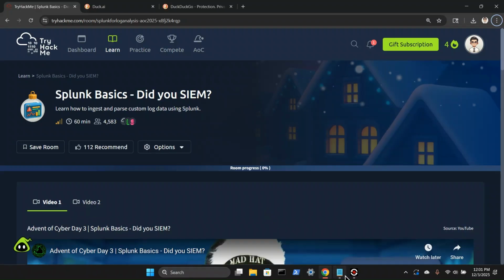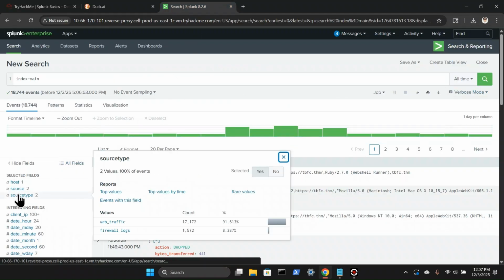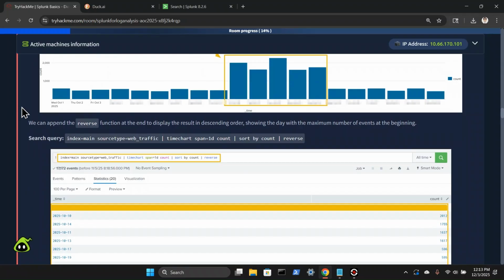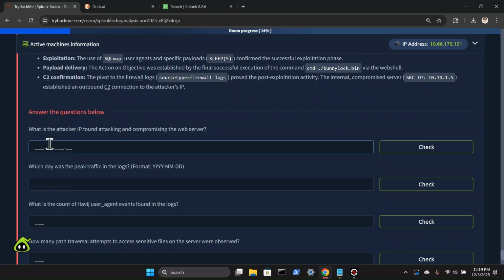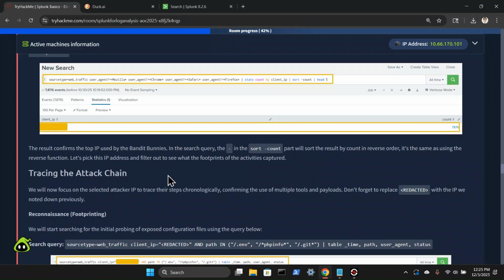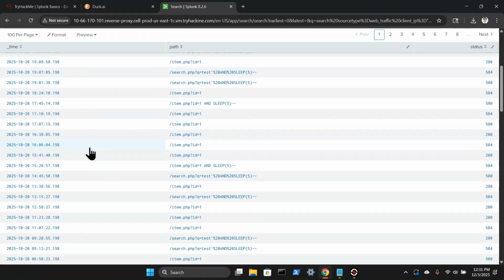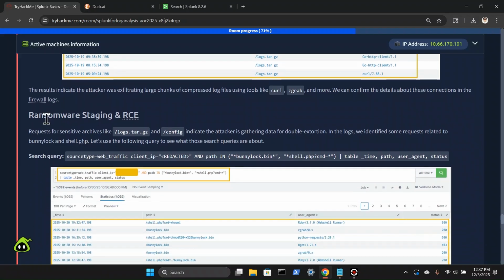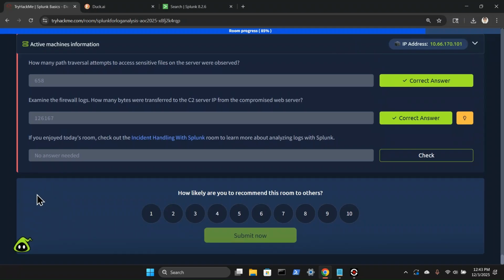TryHackMe | Advent of Cyber 2025 — Day 3 Splunk Basics - Did you SIEM?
Welcome to my Advent of Cyber 2025 — Day 3 walkthrough (Splunk Basics - Did you SIEM?)
In this video, we go through Task 1 and Task 2 together on TryHackMe.

I’m not a cybersecurity professional — I’m a true beginner learning this step-by-step. My goal is to make this series friendly for anyone who’s new, curious, or just getting started. I take my time, think out loud, and look things up using Duck.ai whenever I need to fill in the gaps.

You’ll see a real beginner’s approach, including:

- reading through each task slowly
- pausing to research unfamiliar terms
- explaining my thought process
- completing each question at a realistic learning pace

If you’re also a beginner, I hope this helps you feel like we’re working through the challenges side-by-side. No experience needed — just learning together through Advent of Cyber.

Thanks for being here. Let’s keep learning together.